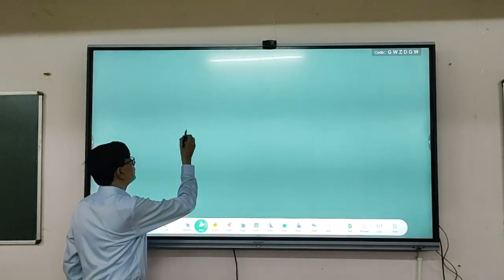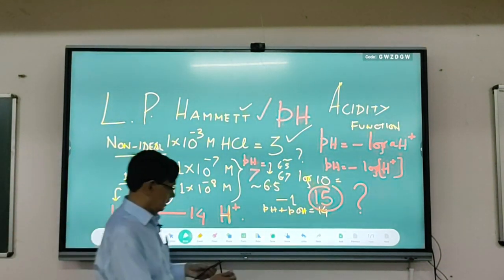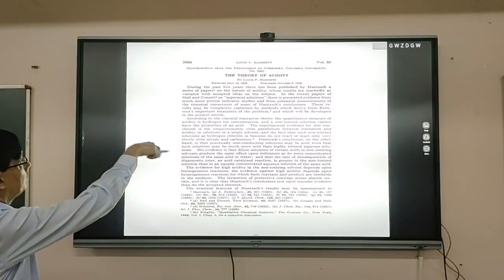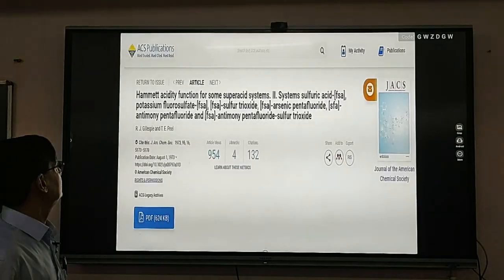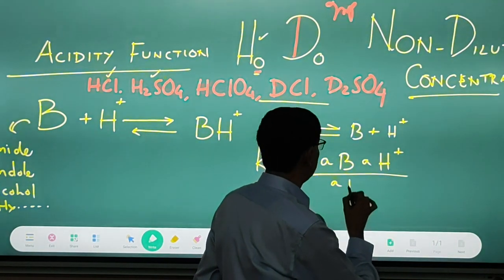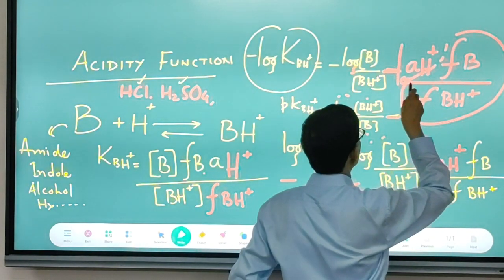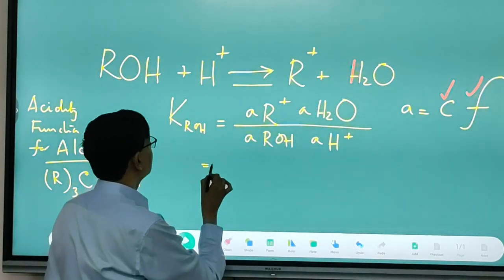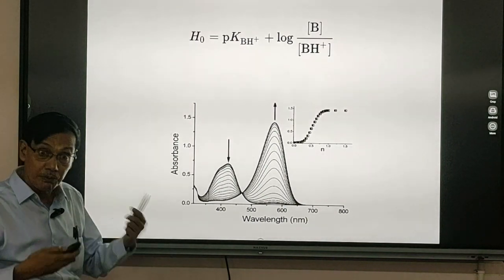ACIDITY FUNCTION Part-I, By Prof. Kallol K. Ghosh, M.Sc. III Semester Chemistry, Course 15, Unit-1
This video is useful for Chemistry PG Students.